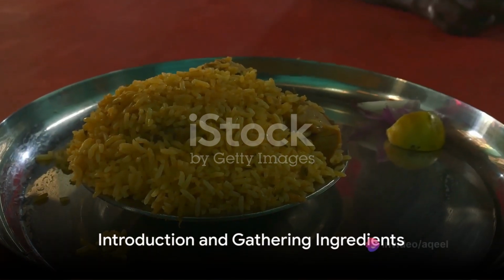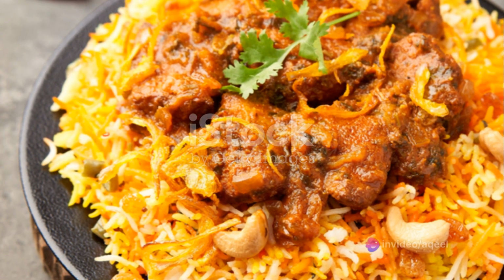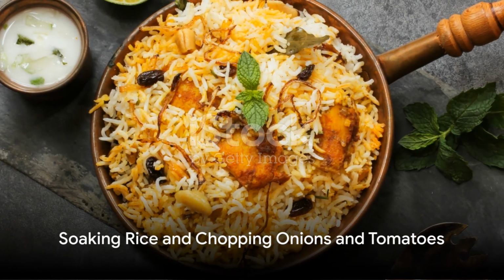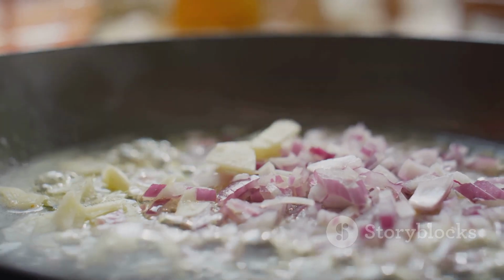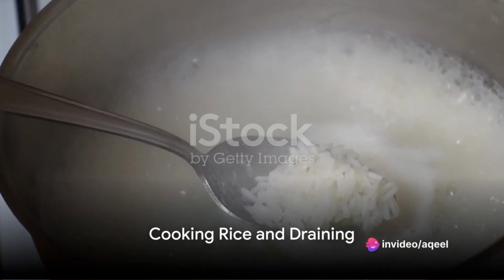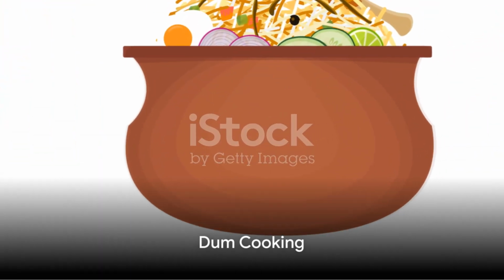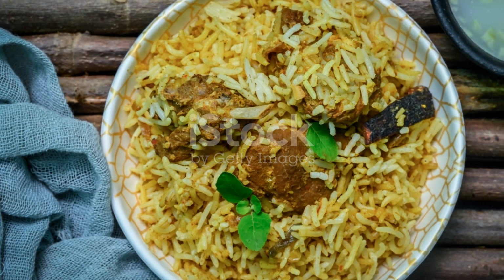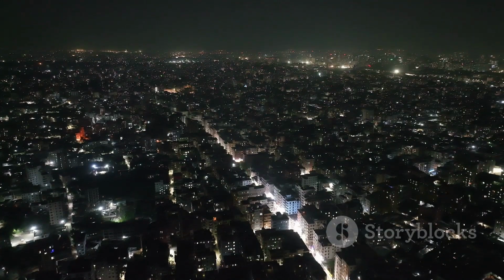Karachi The Universe Of Biryani, Karachi Biryani is a Delightful and Aromatic Dish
Karachi biryani is a delightful and aromatic dish (Mastering The Art of Karachi Biryani)
 Here's a simplified recipe for Karachi-style biryani:

Ingredients:

1 kg chicken (preferably bone-in, cut into pieces)

3 cups basmati rice (soaked for 30 minutes)

4 onions (sliced)

1 cup yogurt

4 tomatoes (chopped)

1/4 cup cooking oil or ghee

4 potatoes (peeled and halved)

4-5 green chilies (slit lengthwise)

Fresh coriander leaves (chopped)

Mint leaves (chopped)

1 tablespoon ginger-garlic paste

Whole spices (bay leaves, cinnamon, cardamom, cloves)

Biryani masala or homemade spice mix

Turmeric powder

Saffron soaked in milk (optional)

Instructions:

Heat oil/ghee in a large pot. Add sliced onions and fry until golden brown. Remove half and set aside for garnish.

Add whole spices to the remaining onions in the pot. Add ginger-garlic paste, green chilies, and sauté for a minute. Then add chicken pieces and fry until they turn white.

Stir in yogurt, chopped tomatoes, biryani masala (or homemade spice mix), red chili powder, turmeric powder, and salt. Cook until the chicken is tender and the masala is well-cooked.

In another pot, bring water to a boil. Add soaked rice and cook until it's 70-80% done. Drain the rice.

In the pot with the cooked chicken, layer the semi-cooked rice evenly. Sprinkle chopped coriander leaves, mint leaves, and the saffron-infused milk (if using).

Place the halved potatoes on top of the rice. Cover the pot with a tight-fitting lid.

Cook on high flame for 5 minutes, then reduce the flame to low and cook for another 10-15 minutes until the rice is fully cooked and aromatic.

Once done, gently mix the layers without breaking the rice. Serve hot, garnished with fried onions and fresh coriander leaves.

This Karachi biryani recipe encapsulates the flavors of Pakistan's bustling city. Adjust spice levels according to your preference and enjoy this delicious dish!